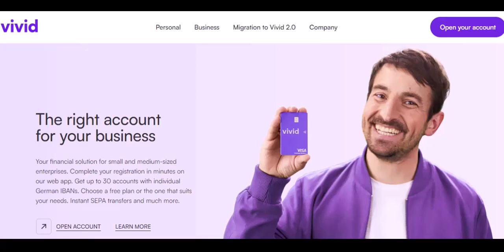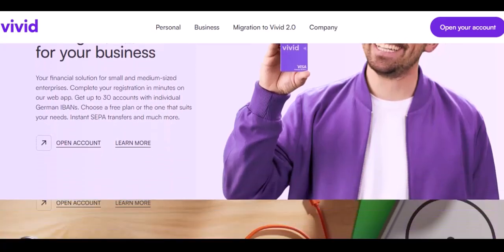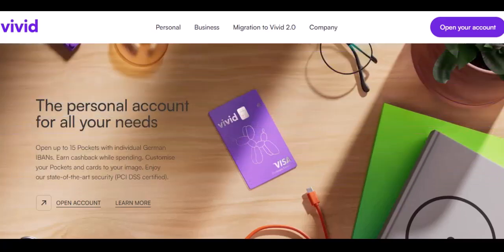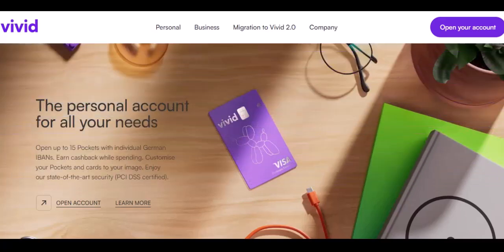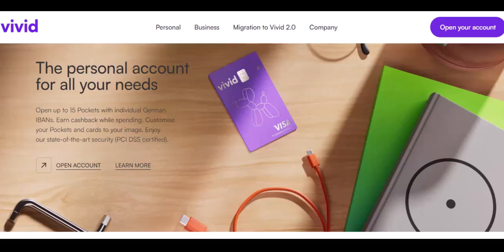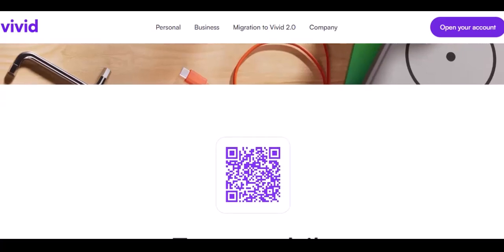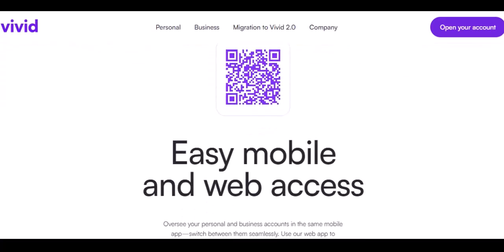How can I withdraw money from Vivid?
In this video we talk about How can I withdraw money from Vivid